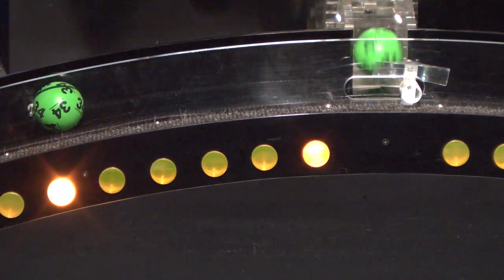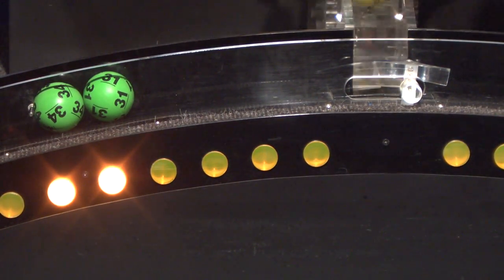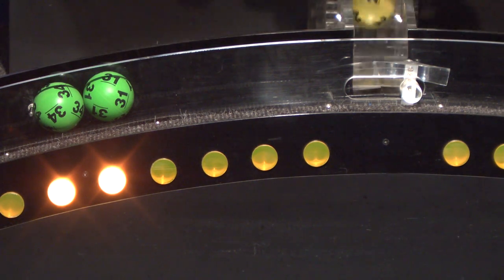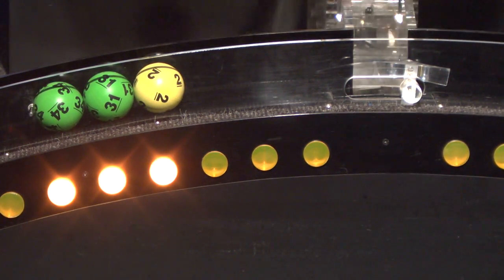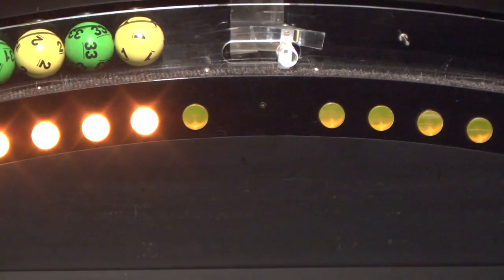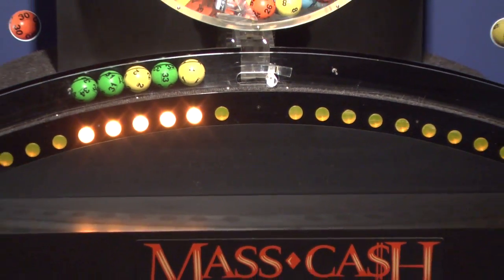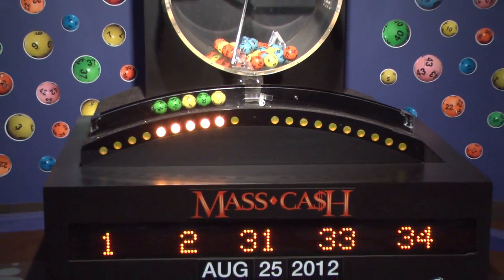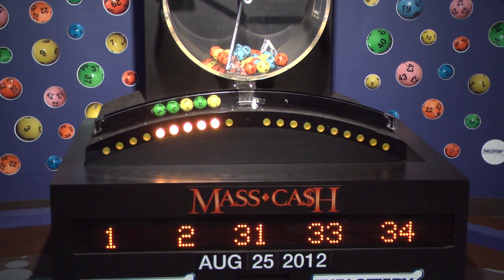Mass Cash Game Drawing: Saturday, August 25, 2012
The official winning numbers in the Mass. State Lottery's Mass Cash Game drawing for Saturday, August 25, 2012 are: 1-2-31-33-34.